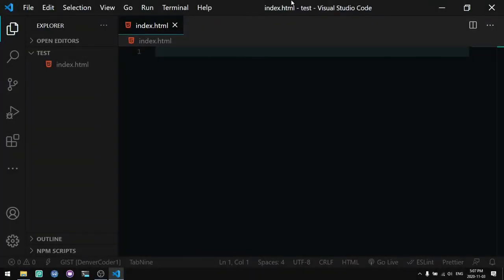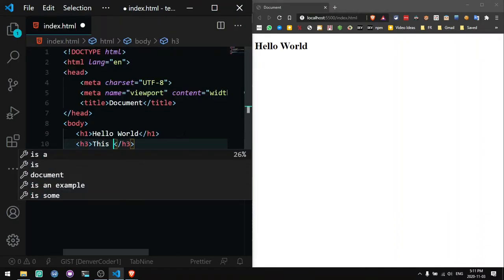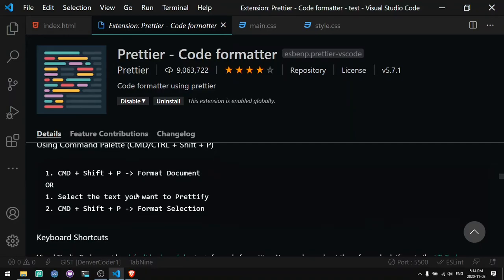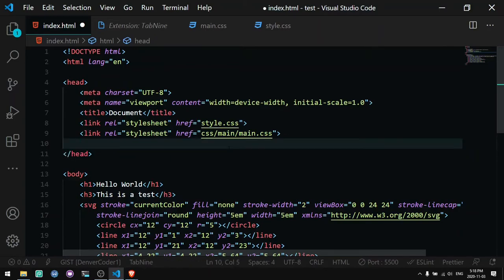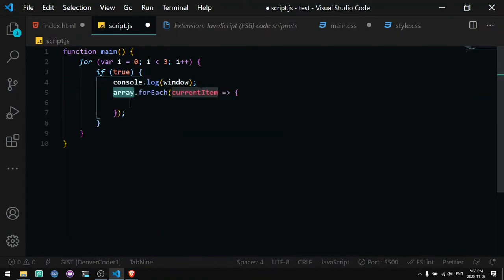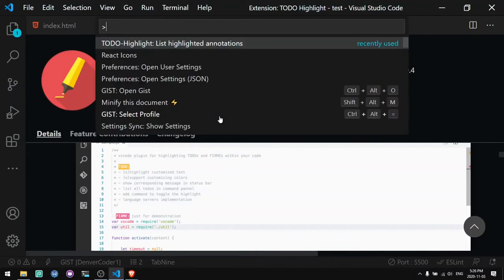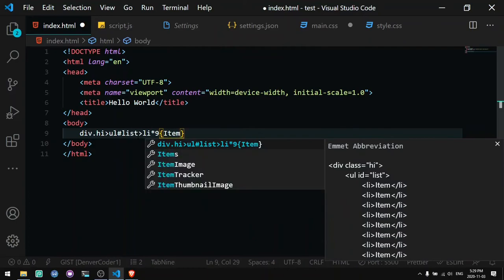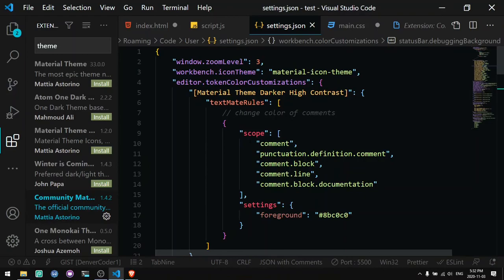Top 10 VS Code Extensions Every Developer Should Know About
I will show you the essential Visual Studio Code Extensions that every web developer should know about.

In this tutorial, I will show you 10 VS Code extensions to increase your productivity as a developer. These are just 10 of the 50+ extensions I currently use and I hope to cover the rest in a later videos.

I will also show you how to customize your VS Code by modifying the settings and how I customize the colors in the theme I use.

I will be using Windows 10 with Visual Studio Code text editor and Brave Browser I use Brave Browser because it's just like Chrome but it removes ads and trackers so you can browse privately and ad-free.

📺 In this video:
0:00 - Intro
0:26 - Automatically rename tags
1:12 - Local server with live reload
2:23 - Autocomplete filenames
3:40 - Code formatting
4:43 - SVG icons
5:44 - AI-based autocomplete
7:05 - Matching brackets
7:52 - Code snippets
9:00 - Better comments
9:50 - Find TODOs
10:54 - Configuring your settings
12:00 - Emmet
13:52 - Themes and Icon Packs
15:10 - Conclusion